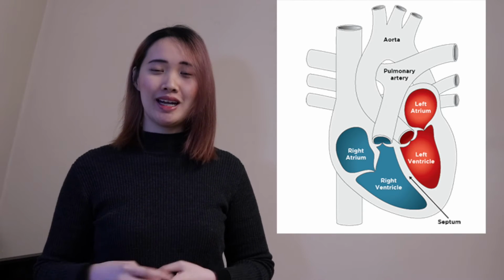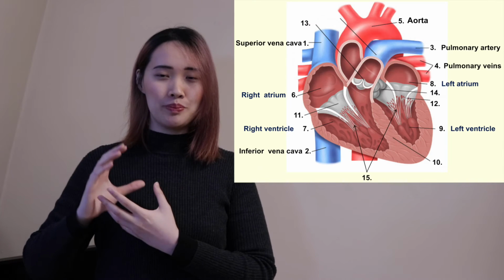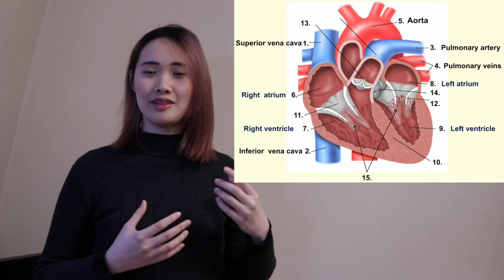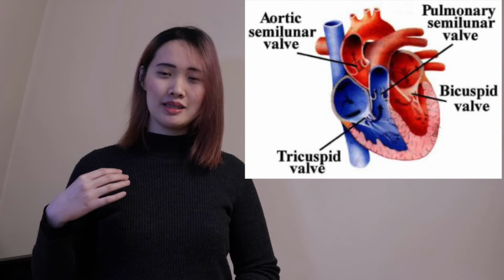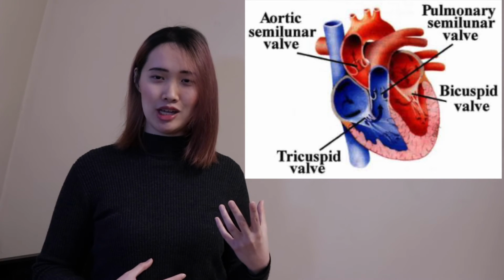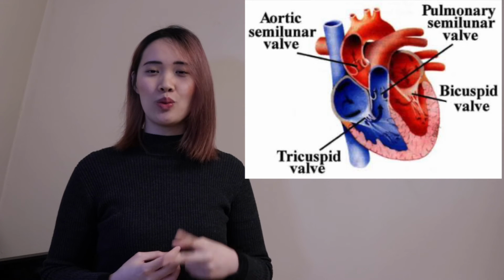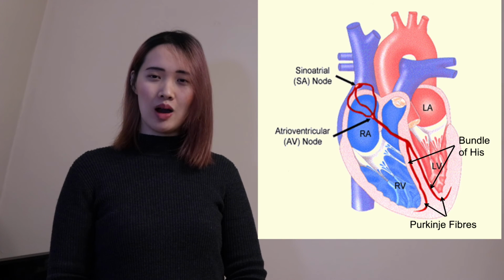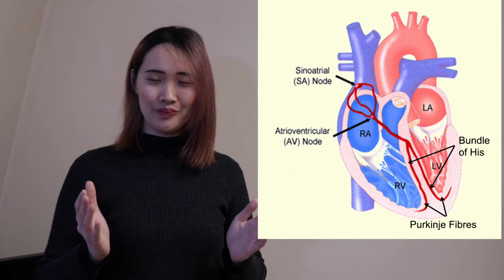Explaining how our hearts work in 3 minutes - revision with me (University of Leeds)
A little recap of our hearts' structure and blood flow~